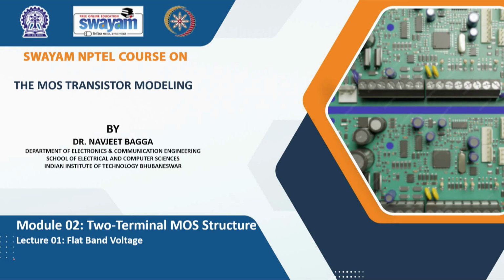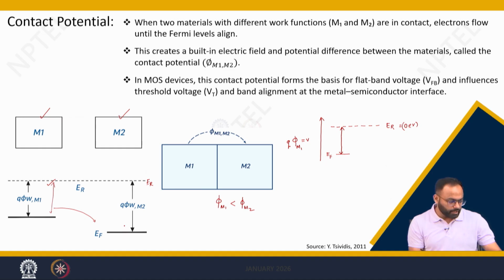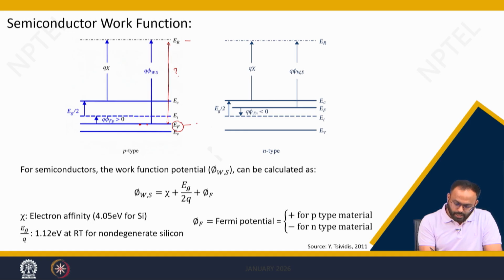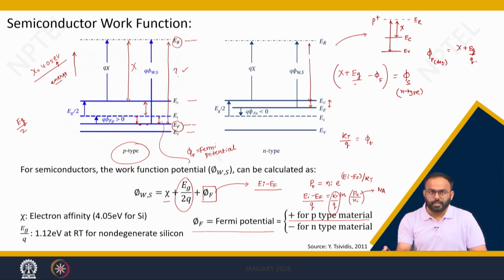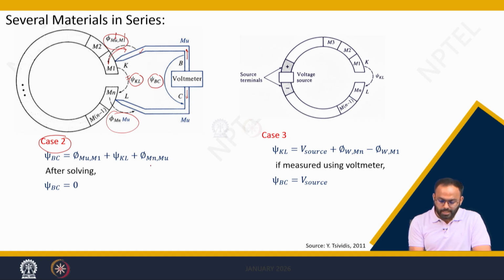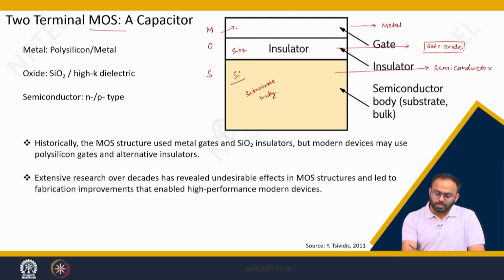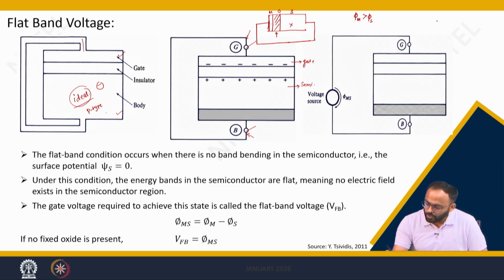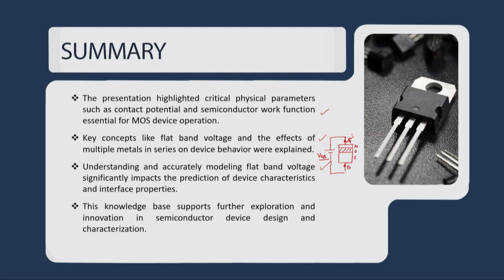Lecture -6 : Flat Band Voltage | The MOS Transistor Modeling | Prof. Navjeet Bagga